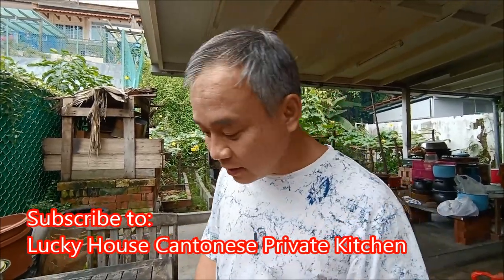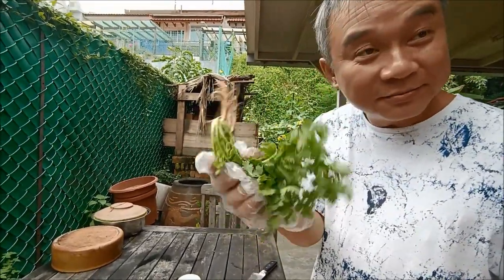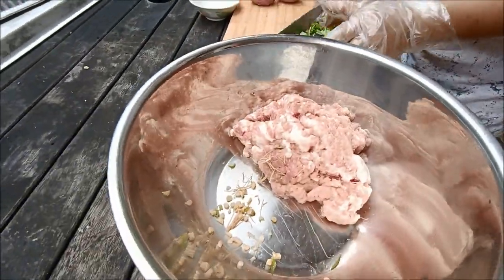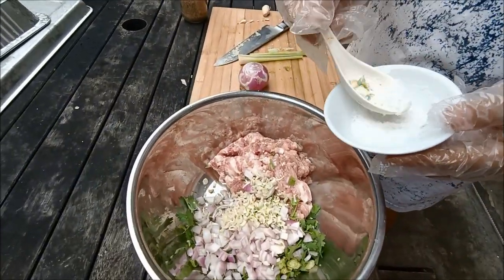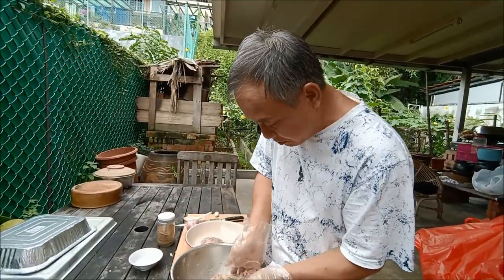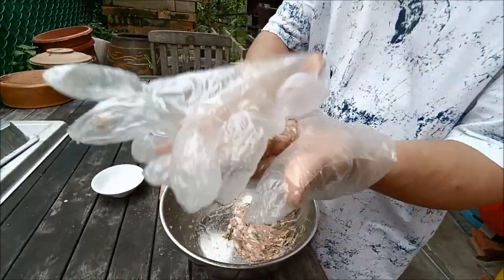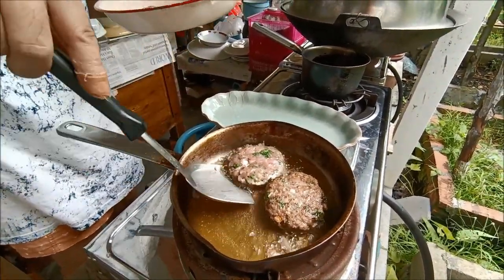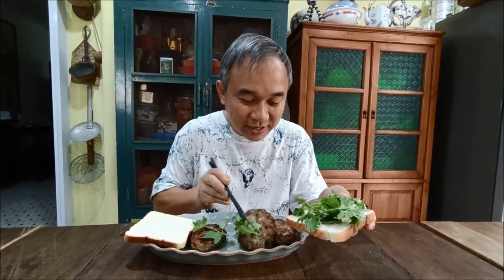Chef Sam - Fried Pork Patty | My wife called it "out-of-this-world pork patty'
Chef Sam from Lucky House Cantonese Private Kitchen shows you how to cook fried pork patty.  My wife really loved the patty - she called it "out-of-this-world pork patty"which is so amazing.  For a few days after that, she kept thinking about it.  Wow - I am so glad she loved this pork patty so much!  And hope all of you do too!

YouTube: Lucky House Cantonese Private Kitchen
FB: Lucky House Cantonese Private Kitchen